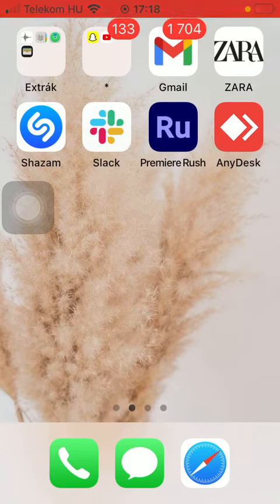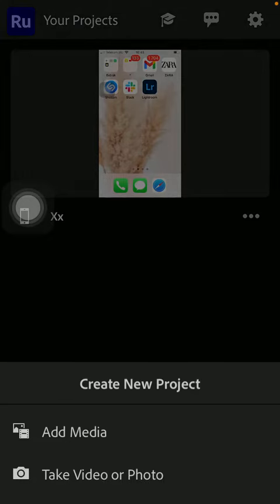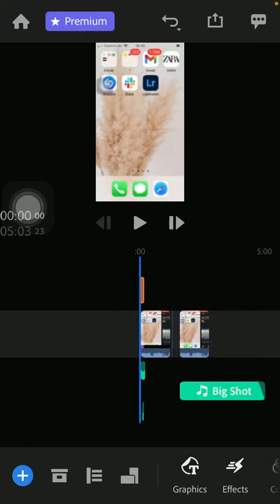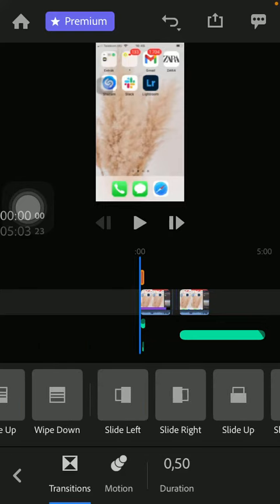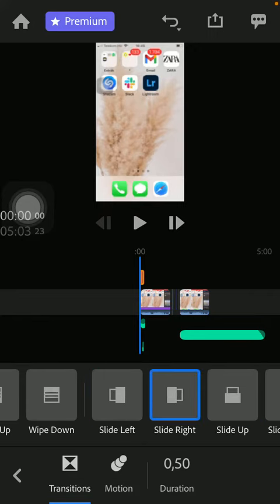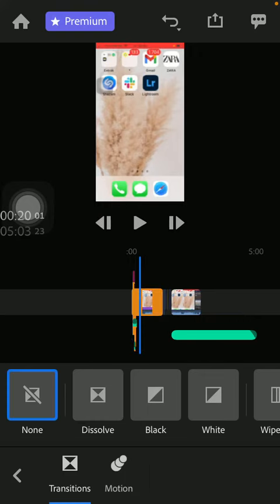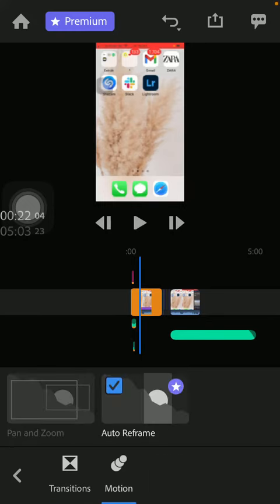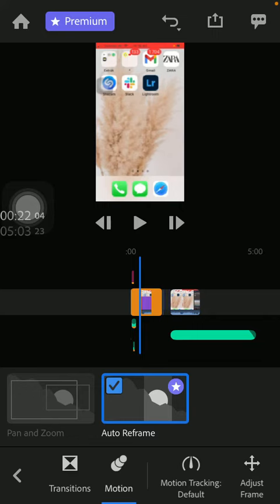How to add effects to your video on Premiere Rush?